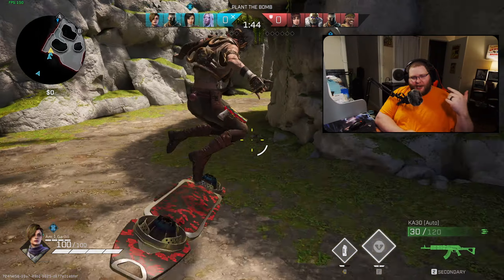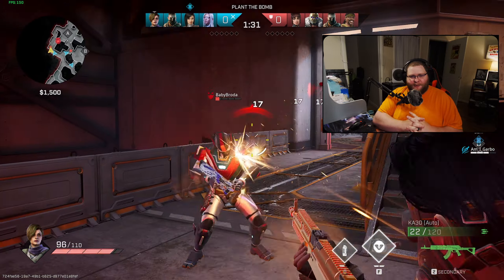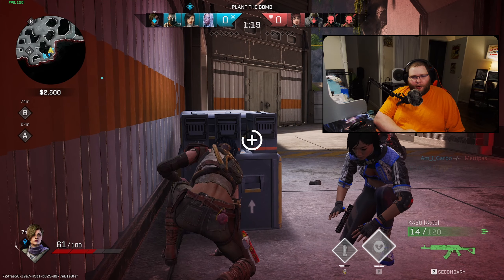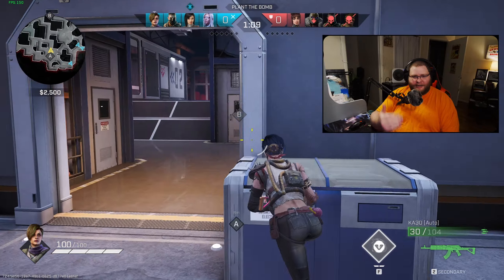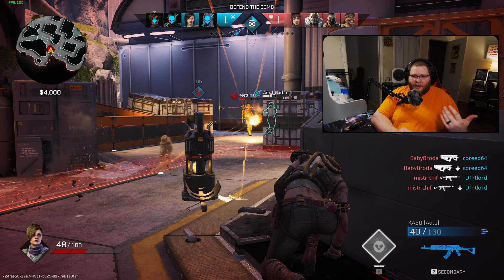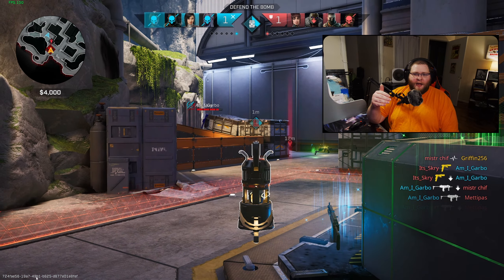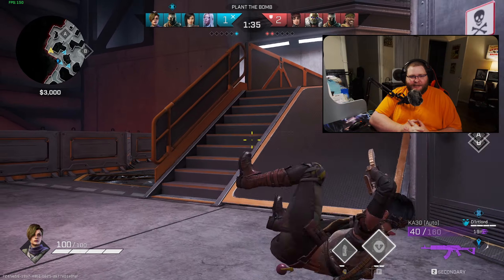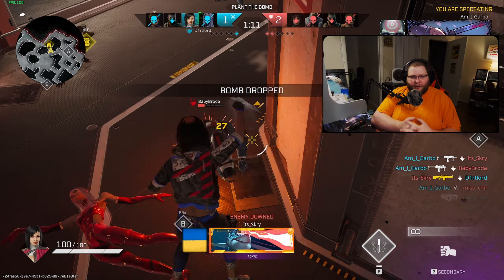ROGUE COMPANY POST RELEASE THOUGHTS!!! - VY GAMEPLAY - ROGUE COMPANY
Today, we are giving our thoughts on Rogue Company since it went full release. What are your thoughts since it went full release.